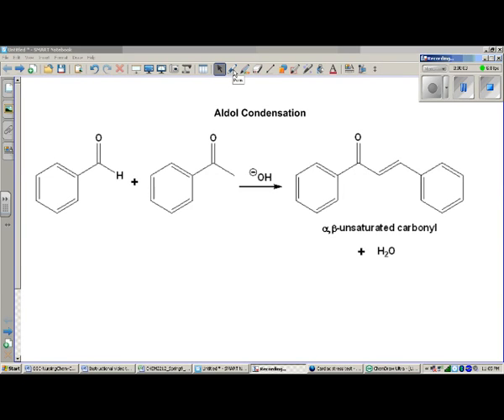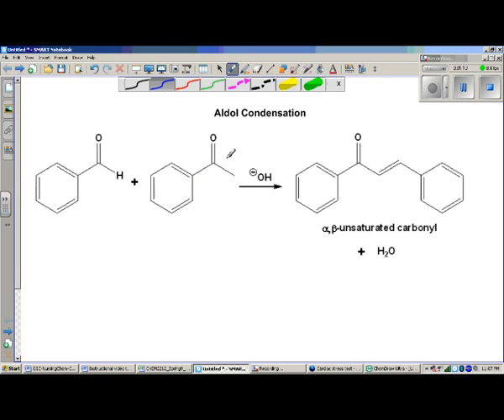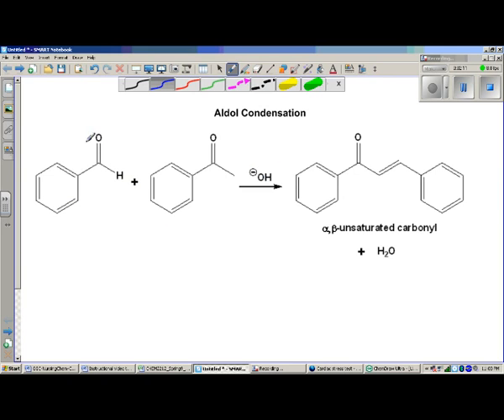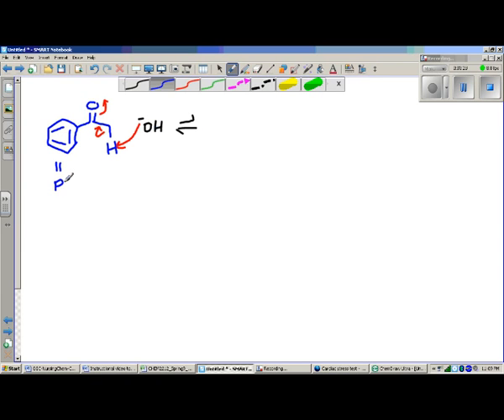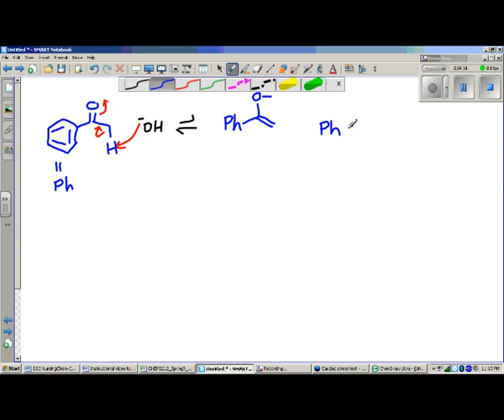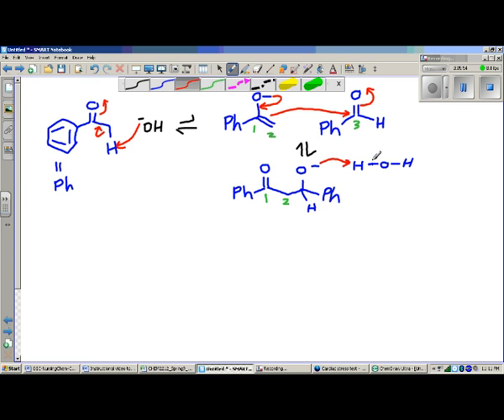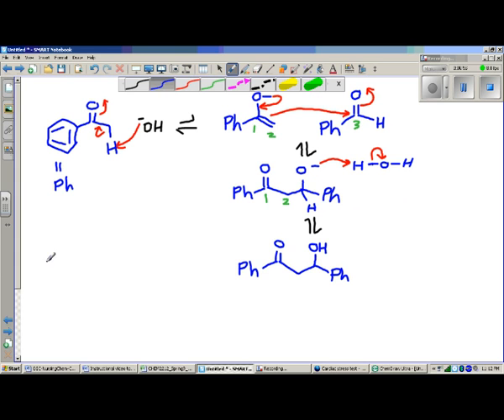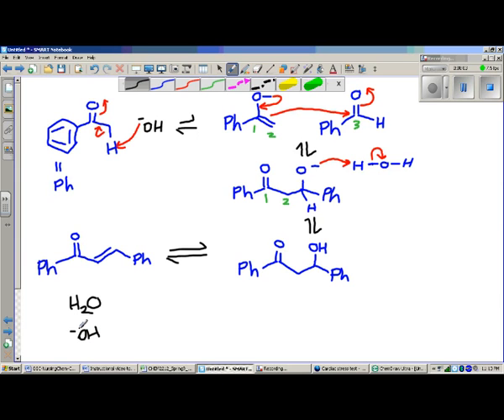Aldol Condensation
The aldol reaction (see previous video) can also go one step further and produce a condensation product, via elimination of water. The mechanism of this reaction is covered in this video -- because the aldol reaction product is a precursor to this reaction, this is also covered.